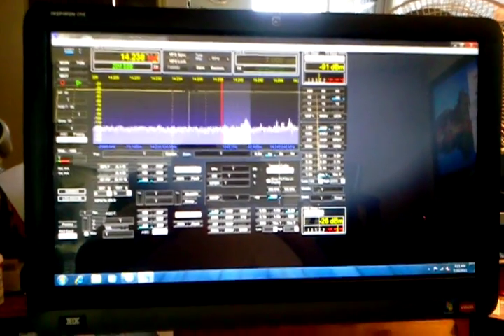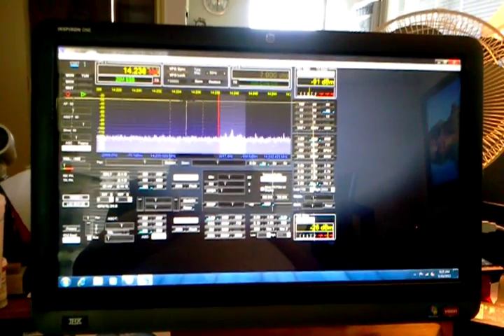FLEX 1500 23 inch DELL TOUCH SCREEN DEMO BY W5FRT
Hope you like this short video. The demo is to show how the flex SDR radio works on a touch screen computer. FLEX 1500 into  DELL INSPIRON ONE 23 INCH TOUCH SCREEN COMPUTER. W5FRT